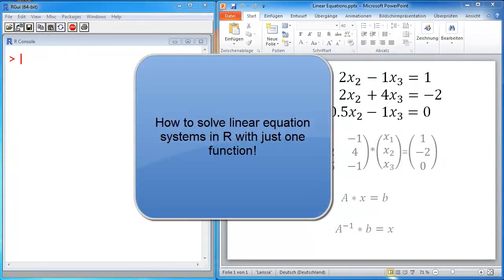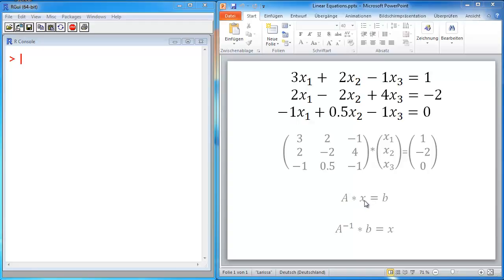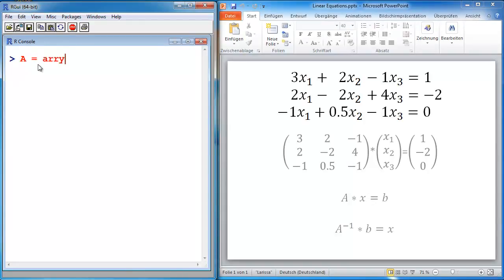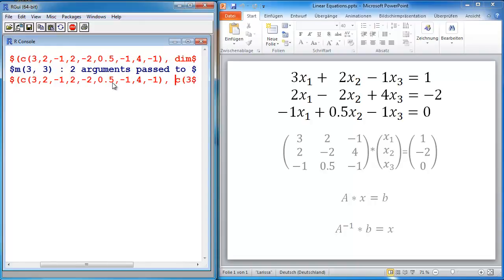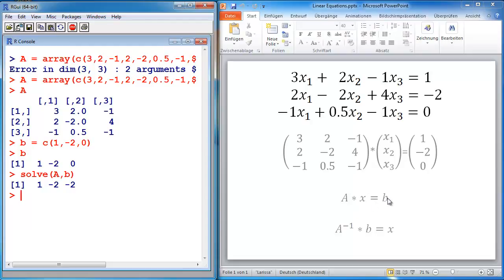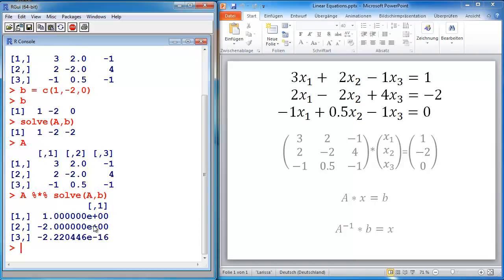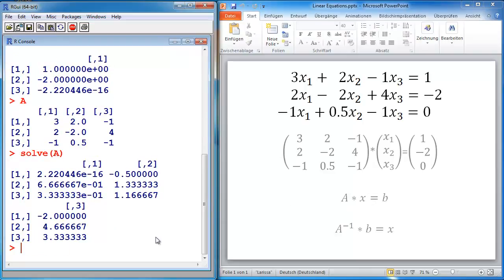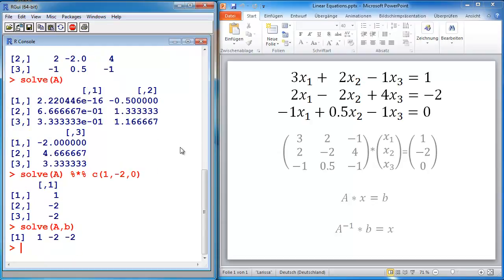R Tutorial #7 Solving systems of linear equations Statistical Programming Language R